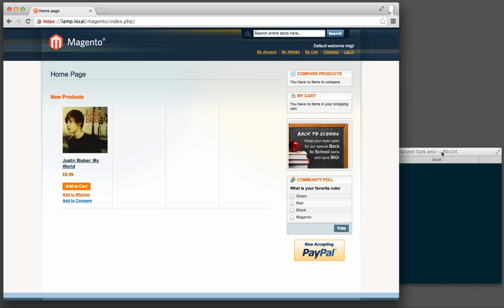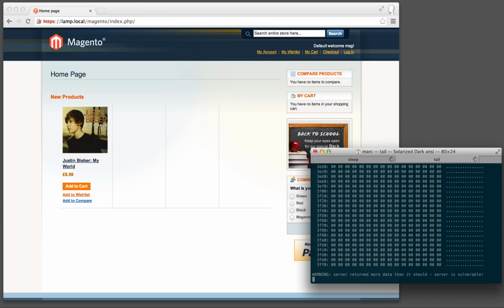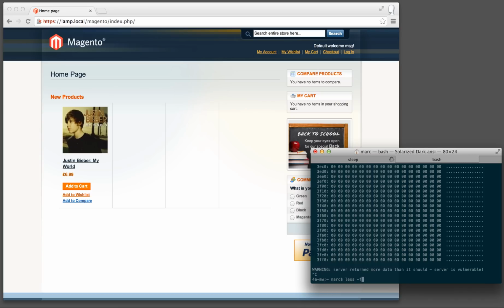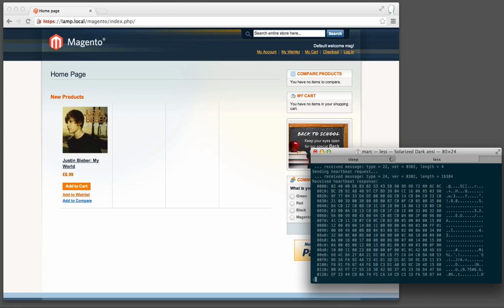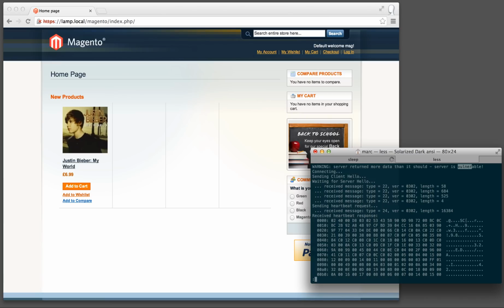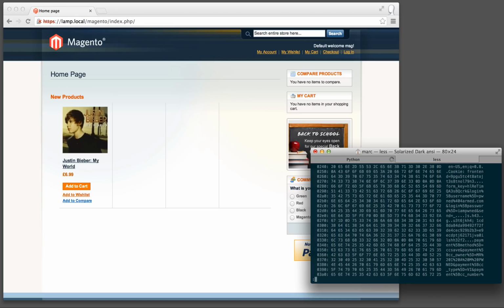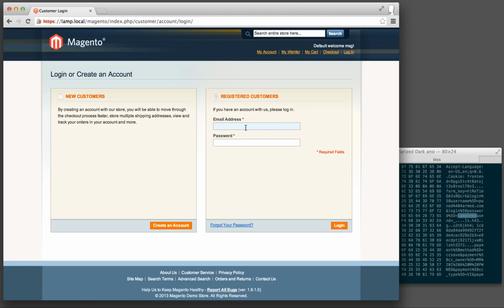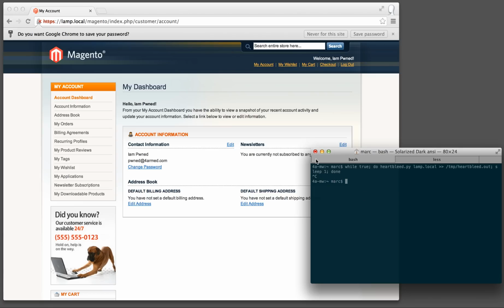Heartbleed Exploit Demonstration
In this video we demonstrate the Heartbleed SSL attack, recover sensitive data from web server memory and use it to gain unauthorised access to another user's account.